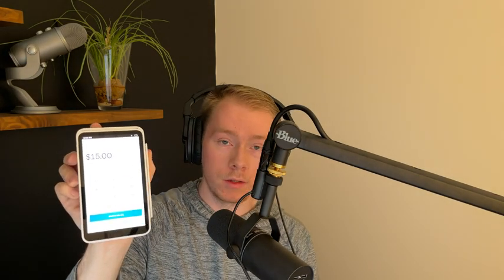Review of The Square Terminal for Payments and Receipts - WORTH IT?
View Current Price
Review of the Square Terminal for Payments and Receipts